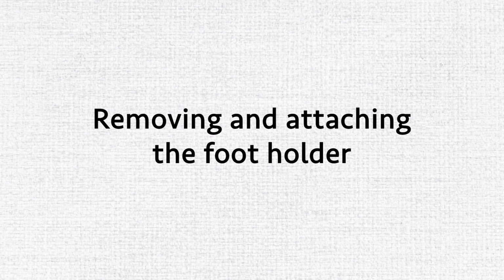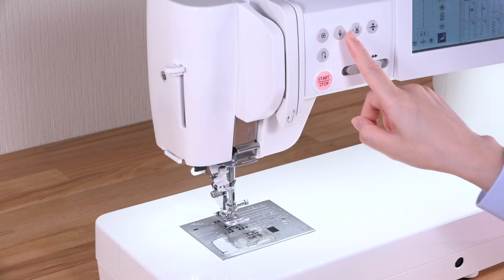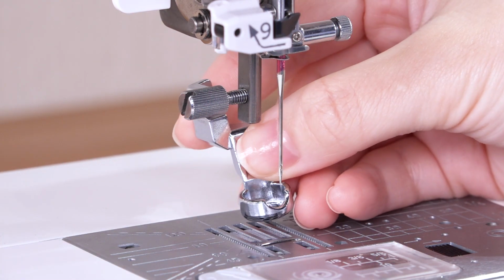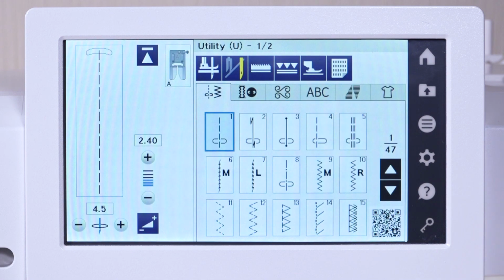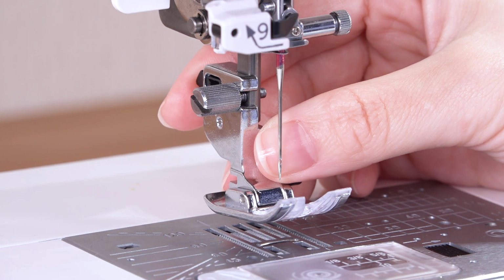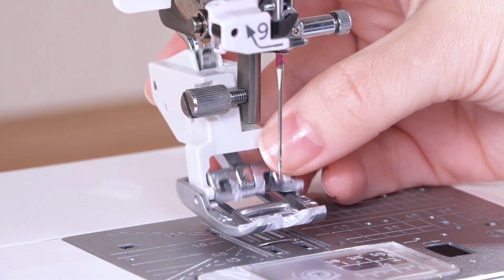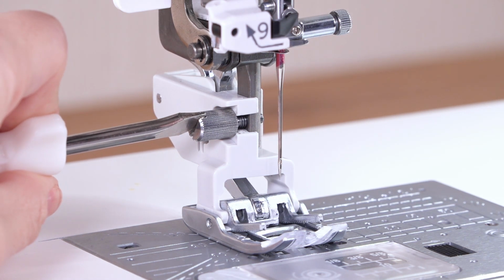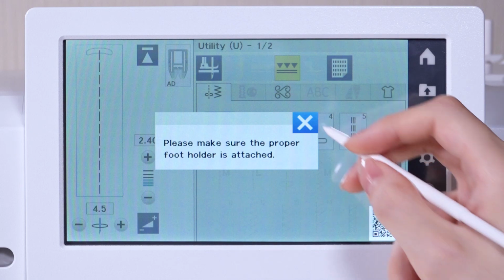Removing and attaching the foot holder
How to use CONTINENTAL M8 PROFESSIONAL / CONTINENTAL M6

00:00 Removing and attaching the foot holder
00:13 Attaching the ruler work foot
01:14 Attaching the dual feed holder